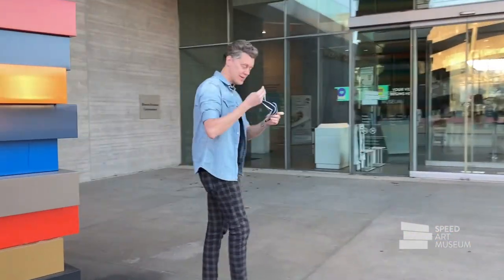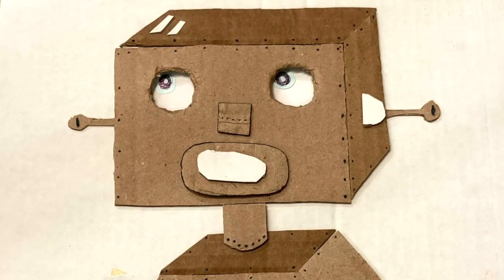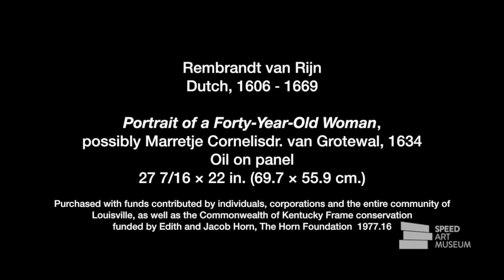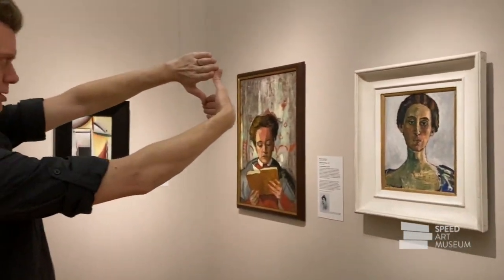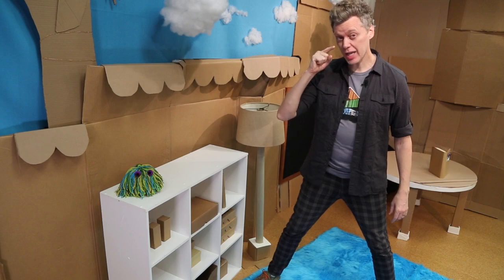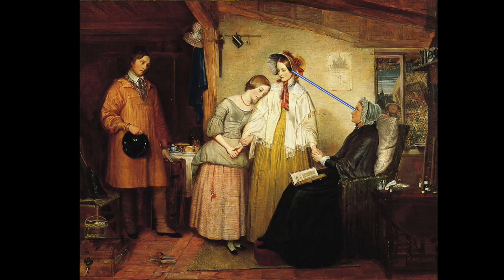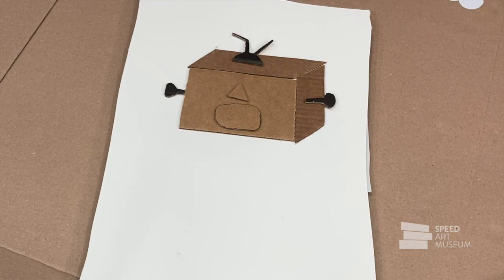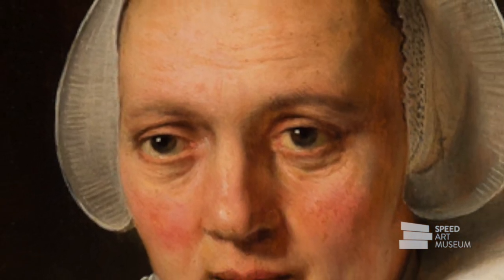I See I Think I Make: Episode 3 - The Eyes Have It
Our eyes help us SEE the world, but artists know eyes can also reveal what we THINK and how we feel. Artists use techniques like sightlines to reveal clues about their characters through the eyes. After a little practice, we learn to change the mood of characters we create... if we just MAKE a few small changes to the eyes.